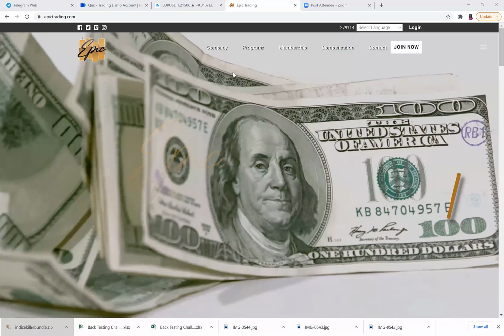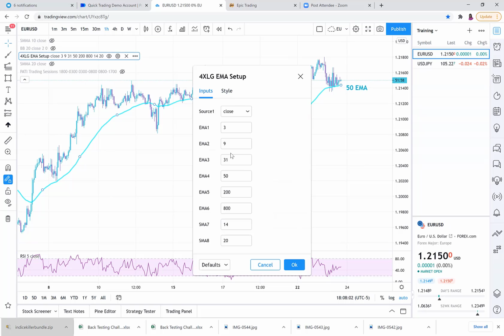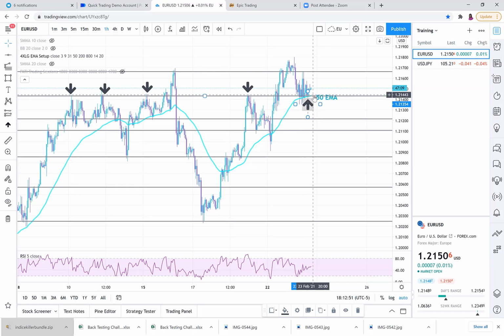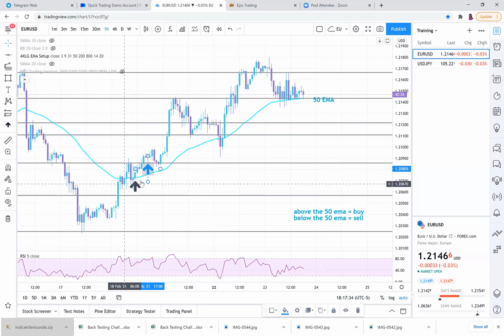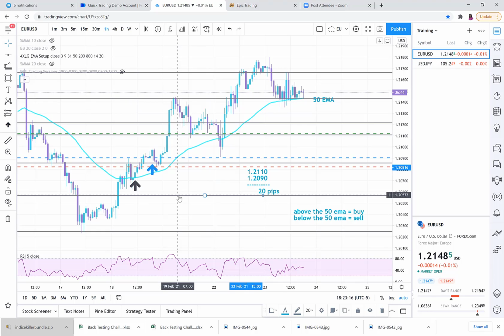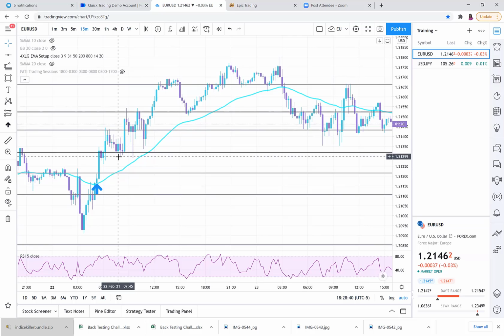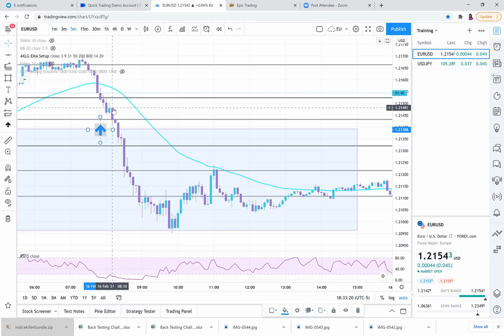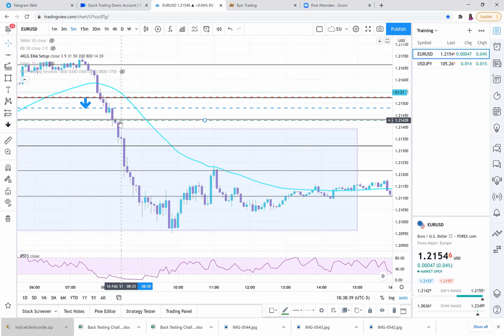Chart Markup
Learn how to mark up a chart on different timeframes with zones (support and resistance) +  Learn how to use those zones along with the 50 EMA to take trades + Q&A